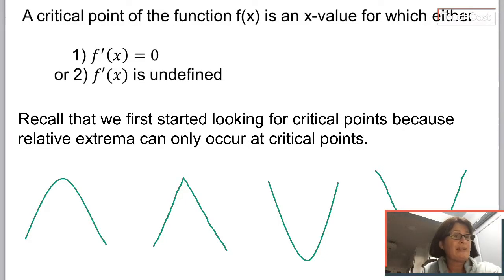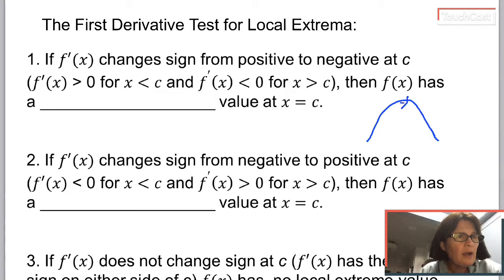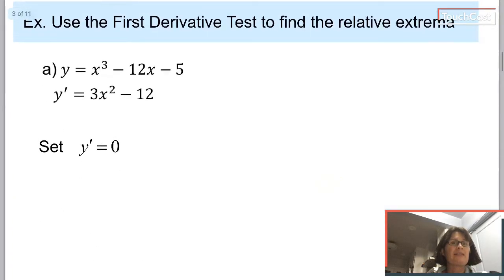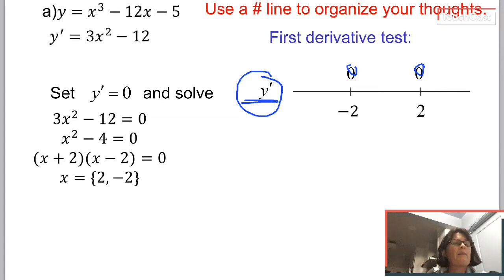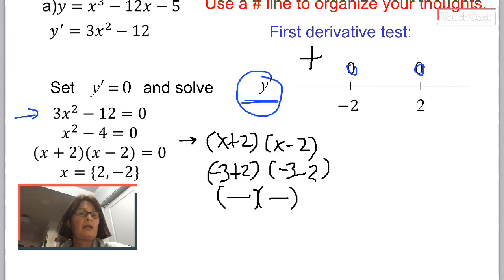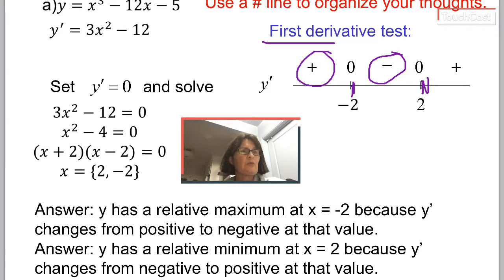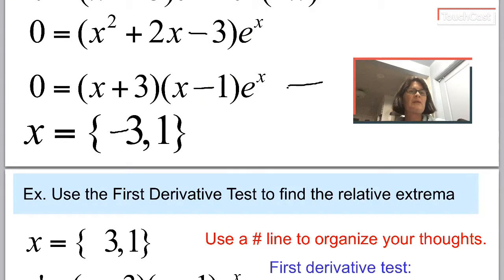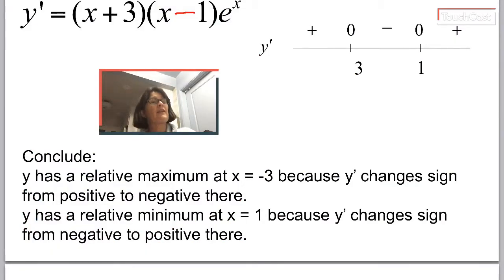4.3 Connecting f to f’ and f” (part 1)